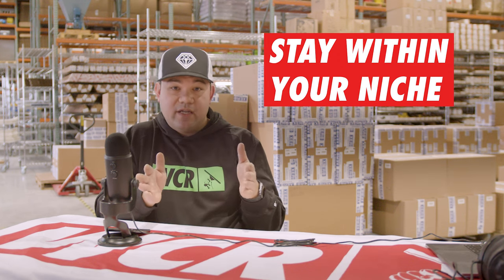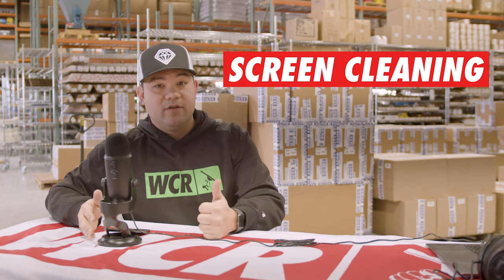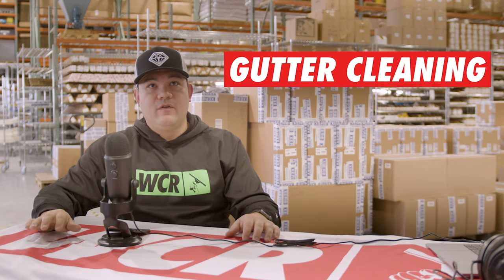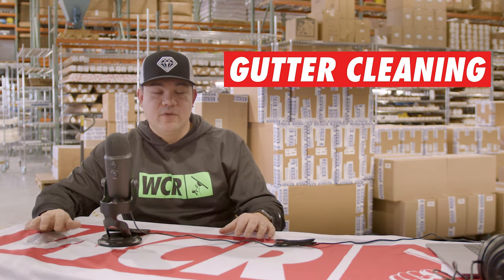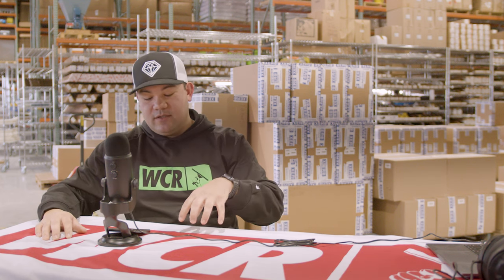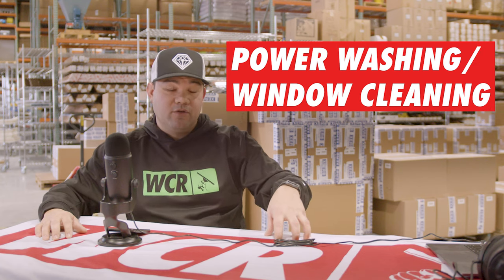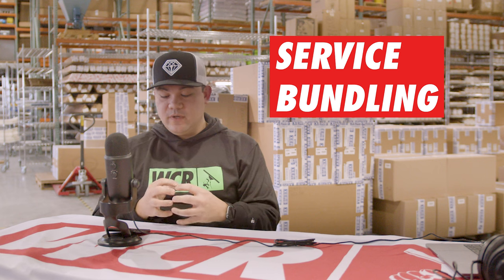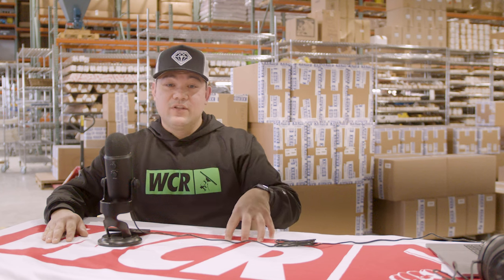What Additional Services Can I Provide?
Don't limit yourself to just window cleaning! How can you expand your business? A full calendar is a happy one!